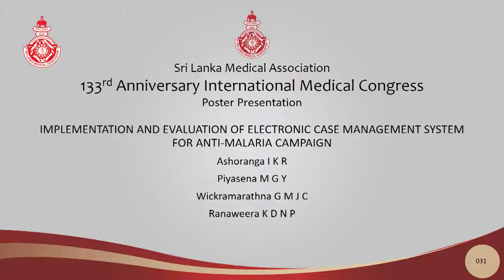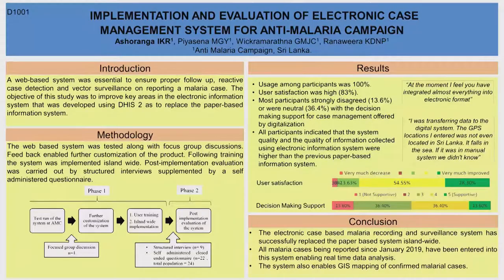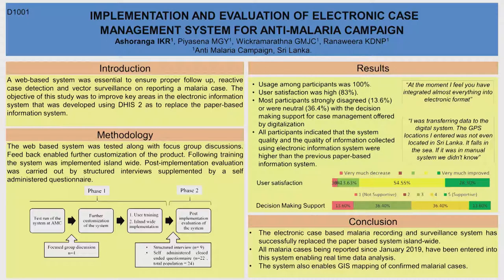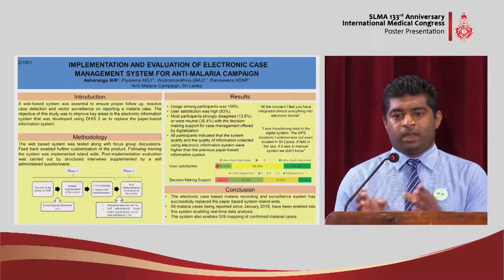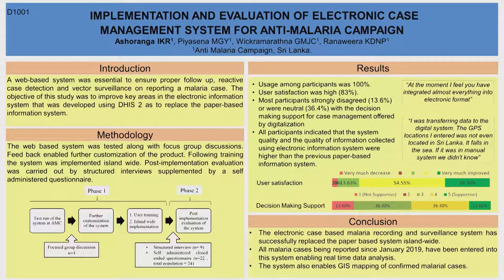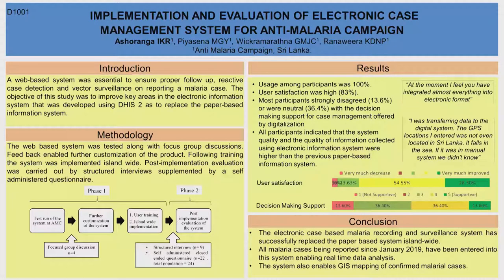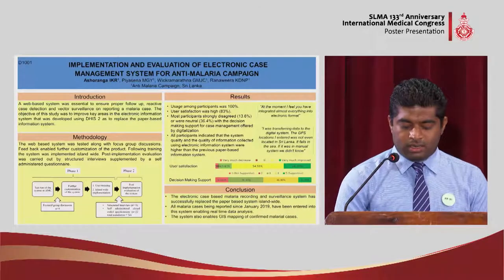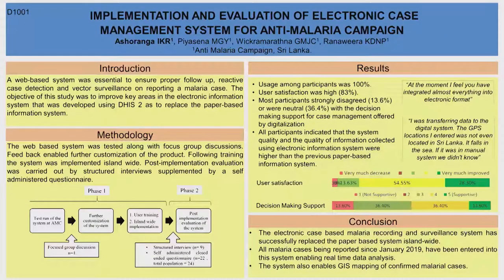PP 31 Implementation and evaluation of electronic case management system for anti-malaria campaign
IMPLEMENTATION AND EVALUATION OF ELECTRONIC CASE MANAGEMENT SYSTEM FOR ANTI-MALARIA CAMPAIGN - PP 31
Ashoranga IKR, Piyasena MGY, Wickramarathna GMJC, Ranaweera KDNP
Presented by - Ashoranga IKR